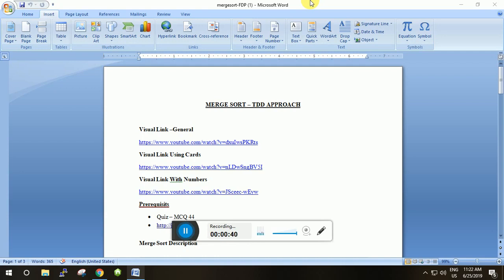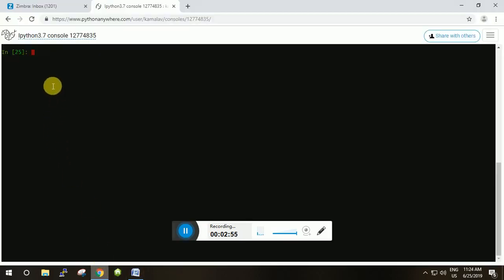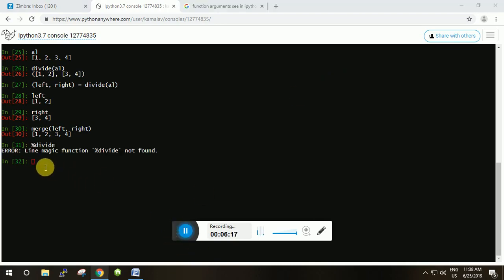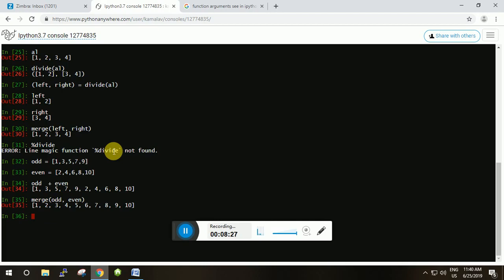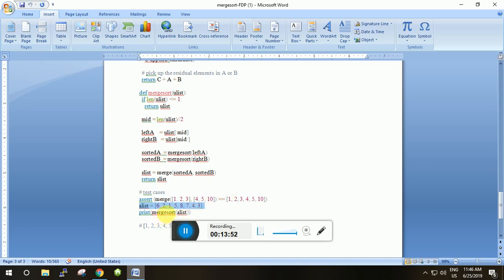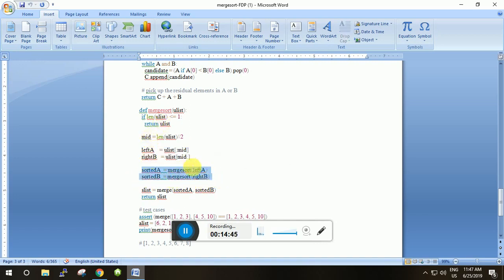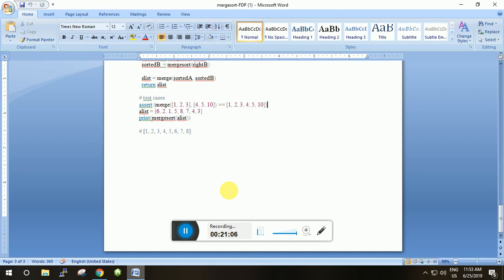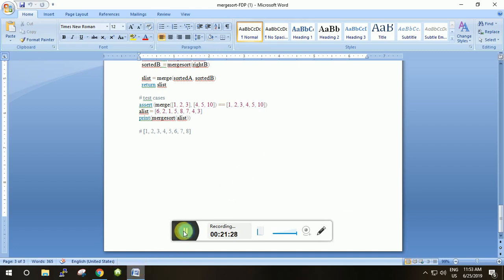Concept of Merge Sort_Ms. Kamala V